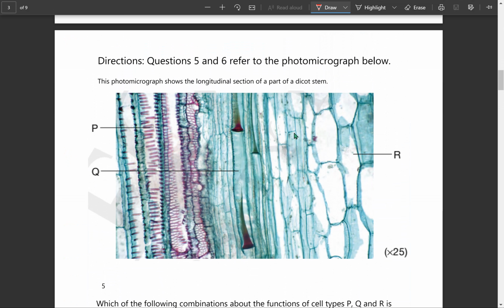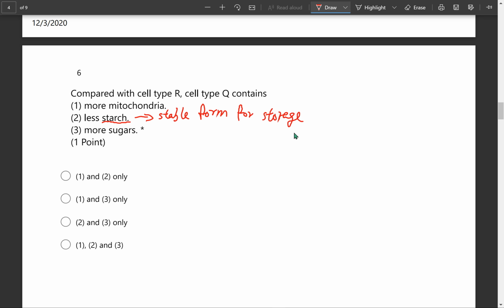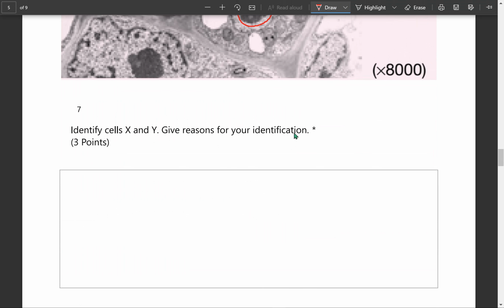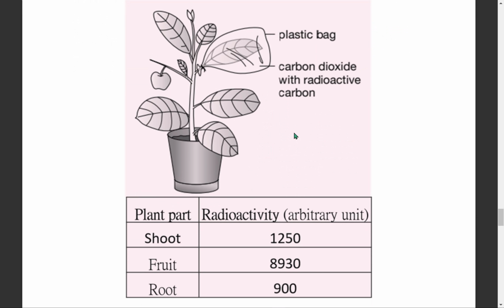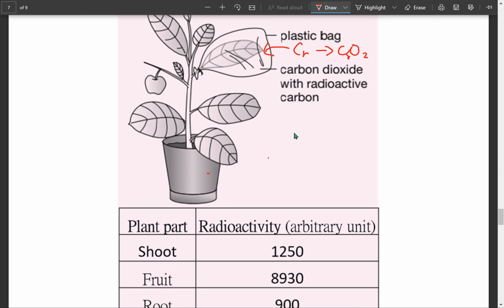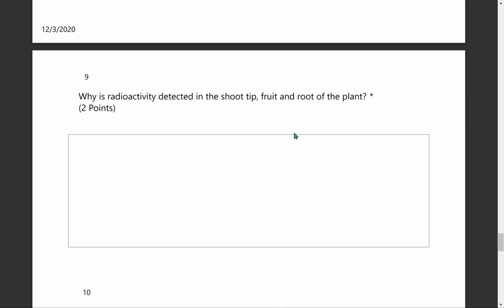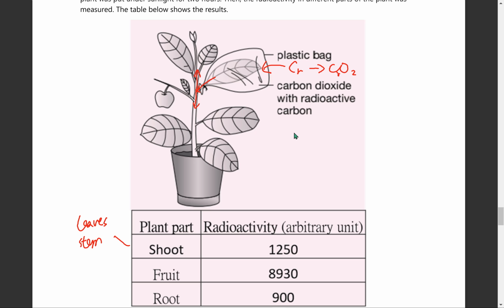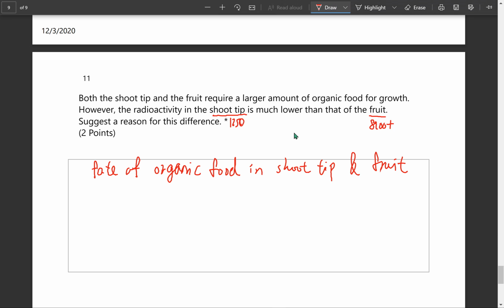F4 Bio Quiz Hints 04 Dec (Eng)